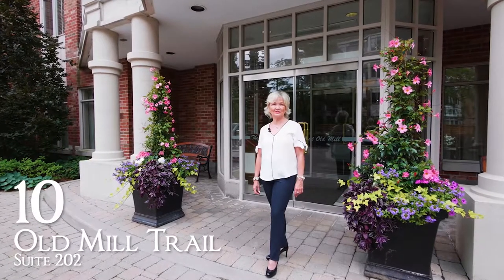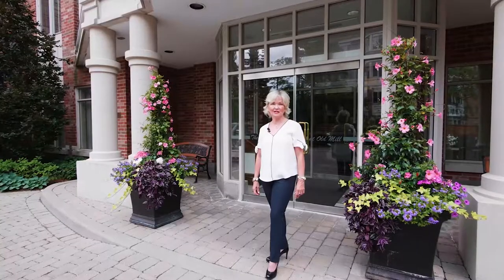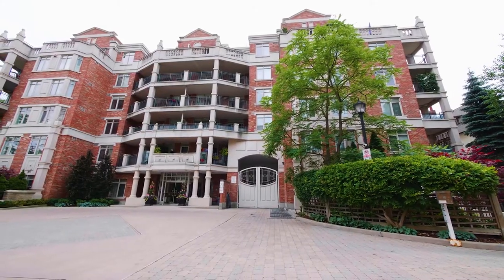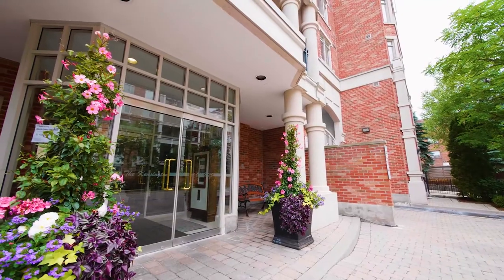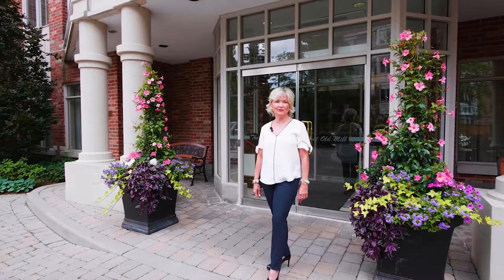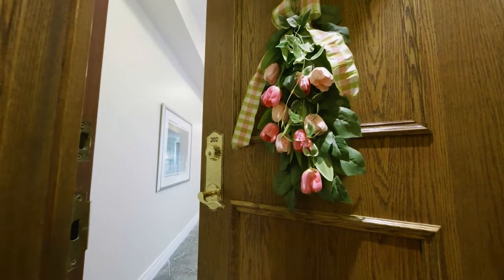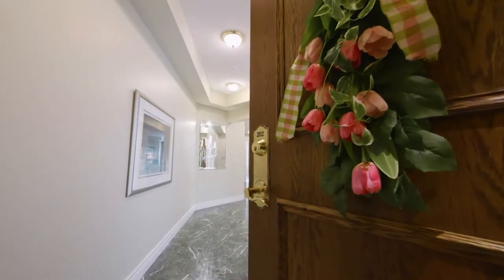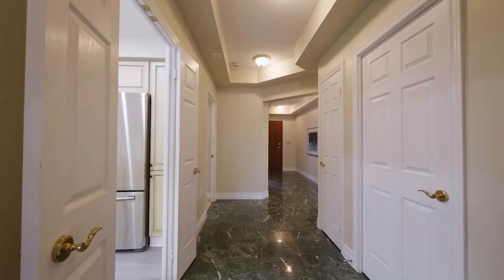10 Old Mill Trail Suite 202, Etobicoke